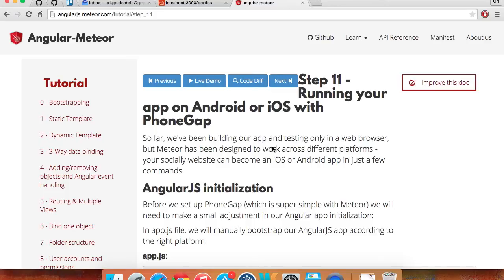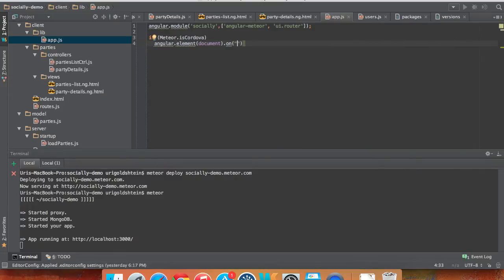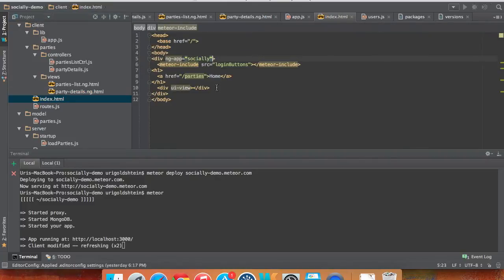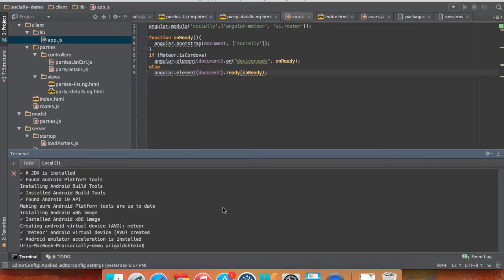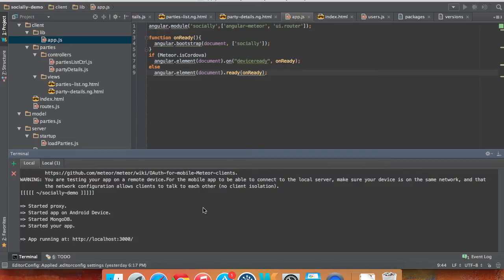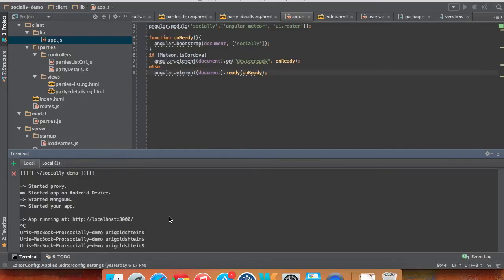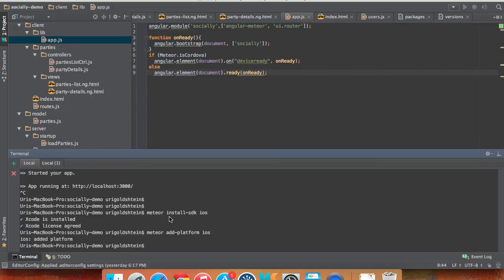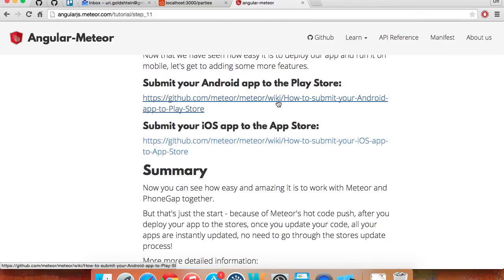angular meteor tutorial - Step 11 - Mobile